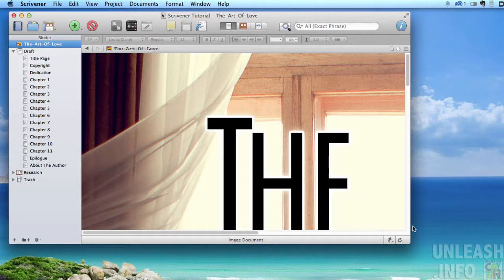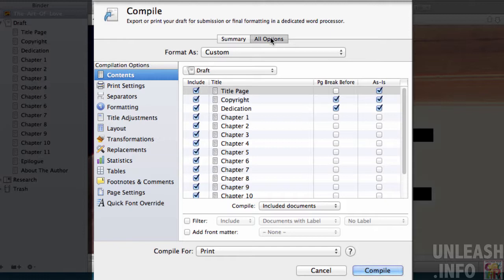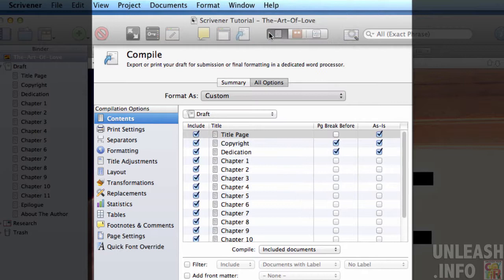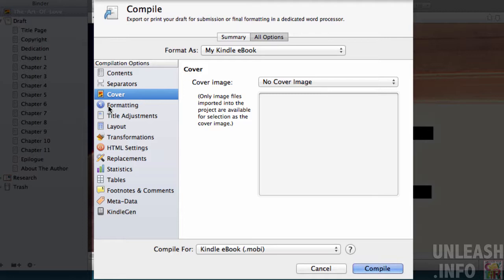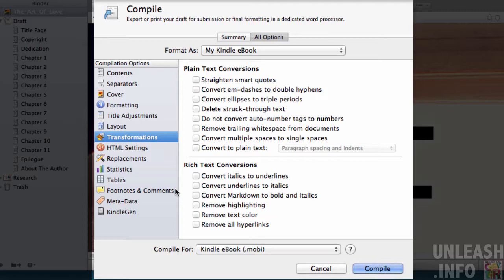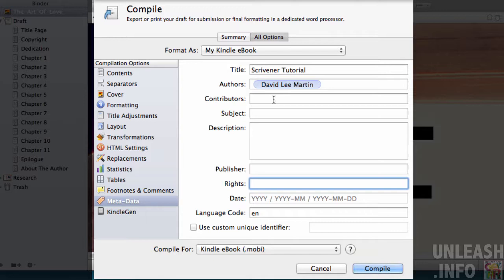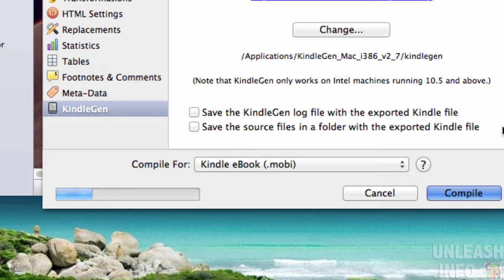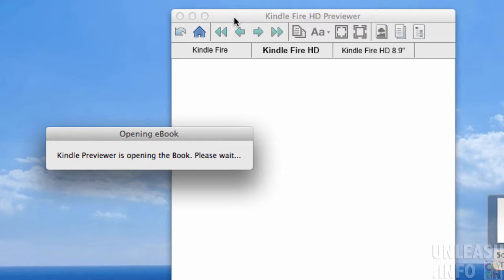Compile for Kindle in Scrivener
As I've already said one of the most awesome things about Scrivener is the fact that you can create your file once and you can actually compile it in different ways so it is output and also in different formats ready to upload to all of these different readers and print on demand services. Now we're of see working on basic document that we started with a completely blank canvass. I will include some videos in here that will go in just some more complex
tactics ways in which you can have anything you need for your print and digital editions all packed into one Scrivener file. But right now let's just continue to work with basic documents that we pull together over the last minute as we've worked together. Let's just go up here to Compile, this is the button we are looking up (this little page here with a blue arrow). It says compile for export or print. If you clicked that button, it will bring into this terribly intimidating compile option screen. You got a summary and you got an all of these options.